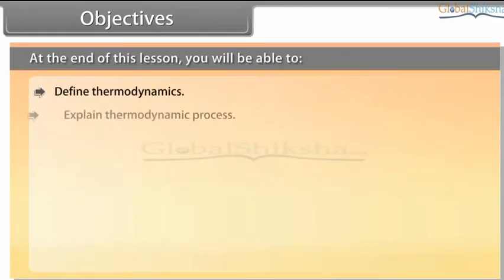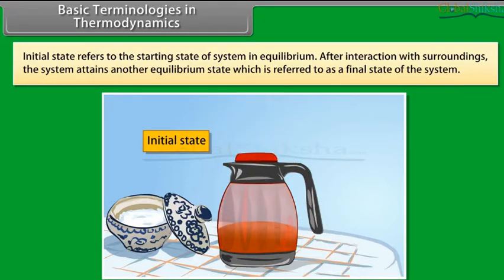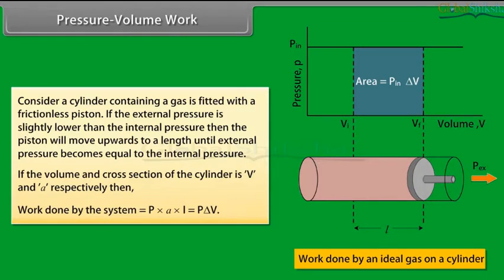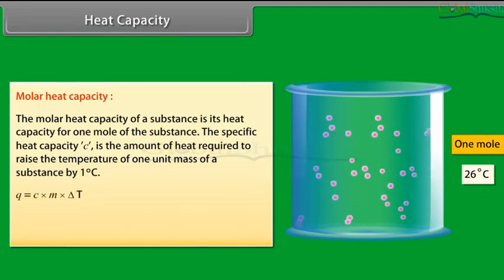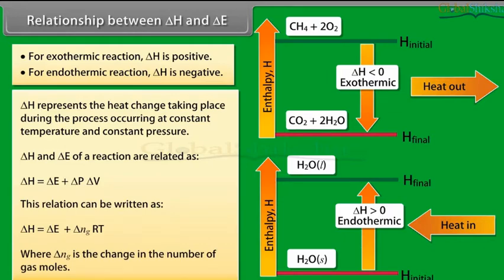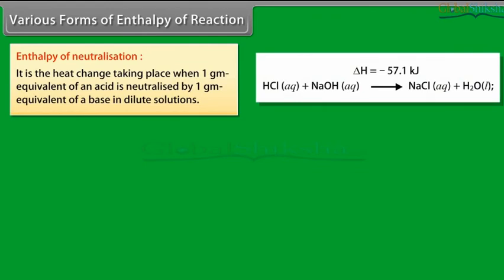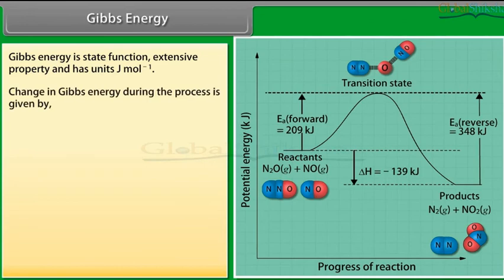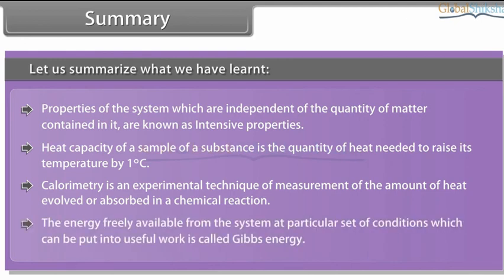Thermodynamics, Lectutr-6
Thermodynamics full chapter in one video